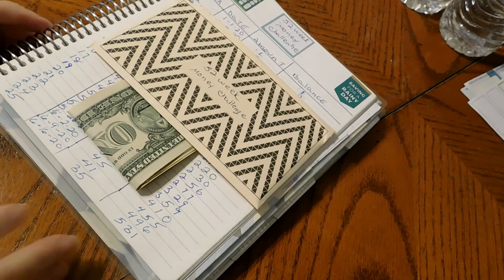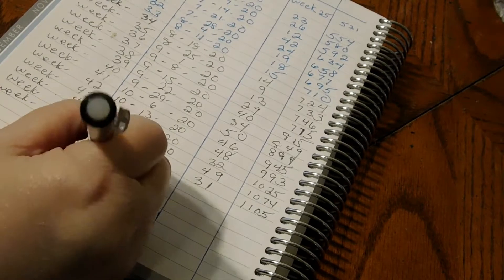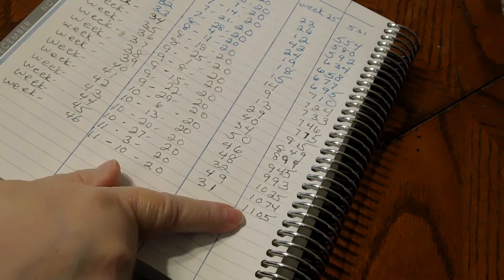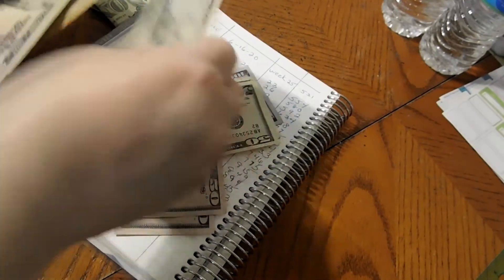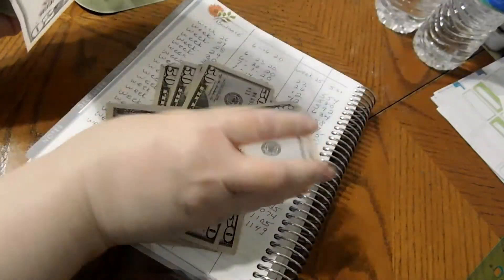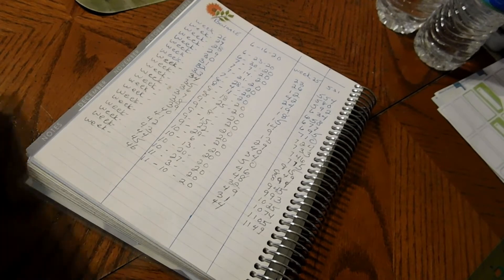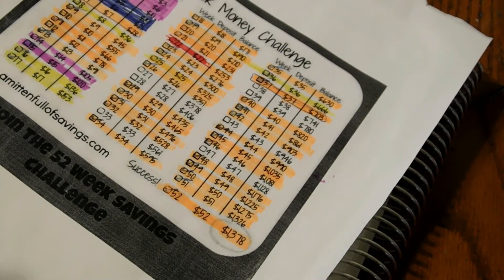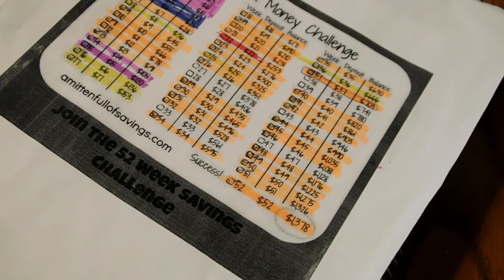Transfer Tuesday And 52 Week Money Challenge Week 46!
Hello Everyone,

We are on week 46 of our 52 week money challenge. just a few more weeks left. I hope everyone is staying safe and healthy. Enjoy the video and God Bless.

Donna Jo